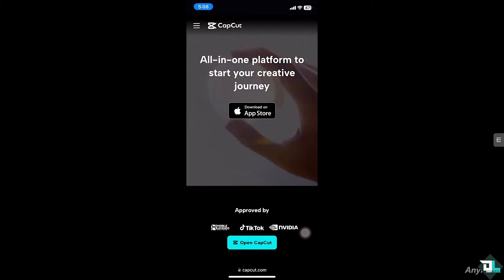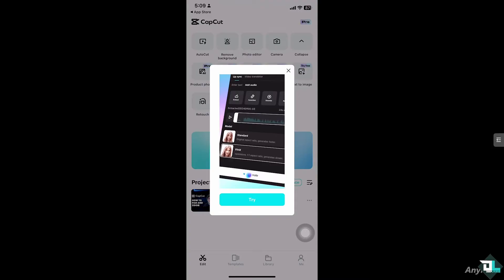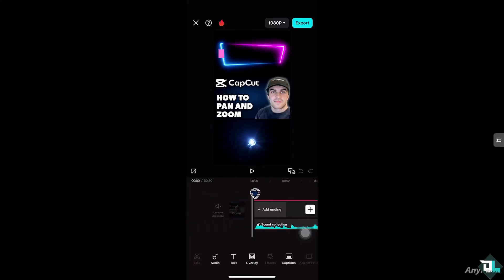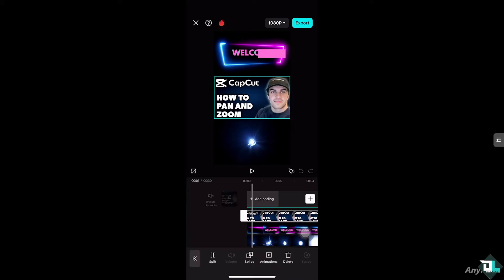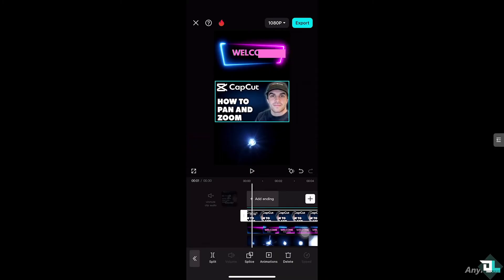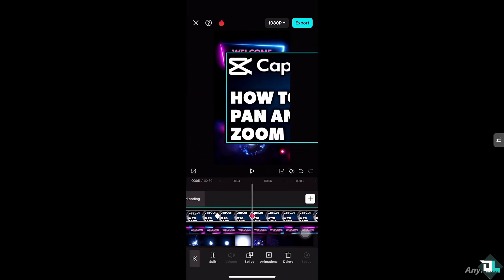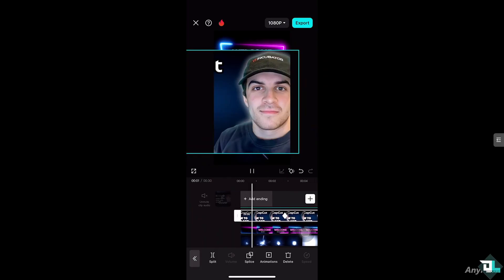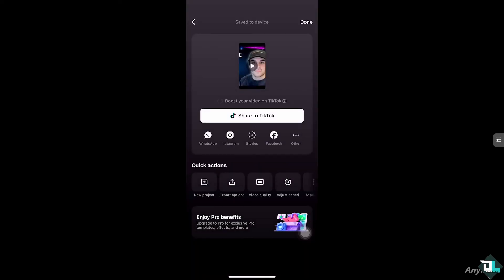How To Pan & Zoom in Capcut (Full 2025 Guide)